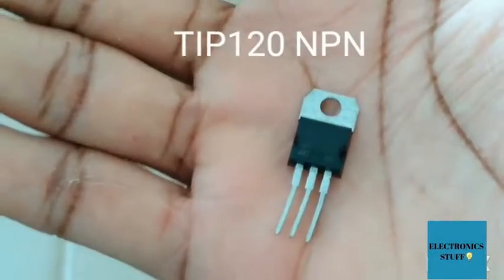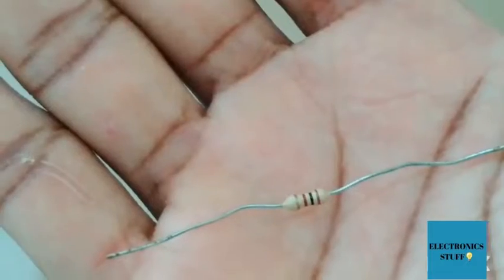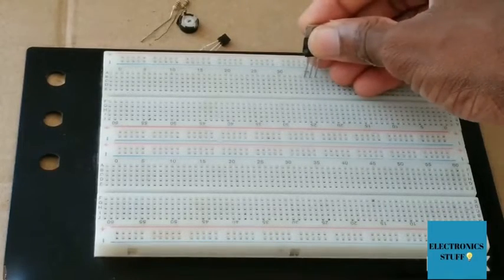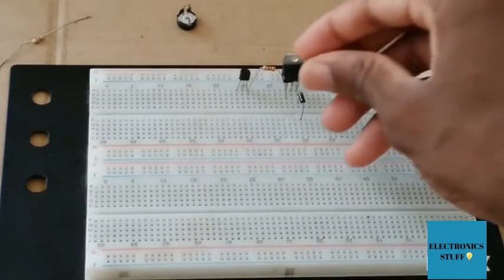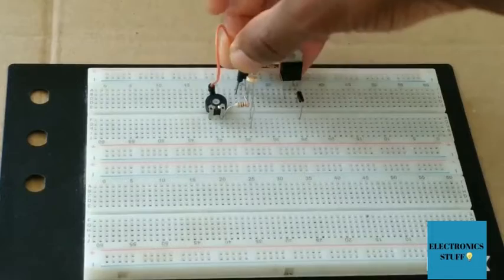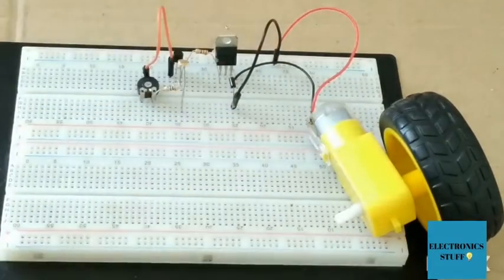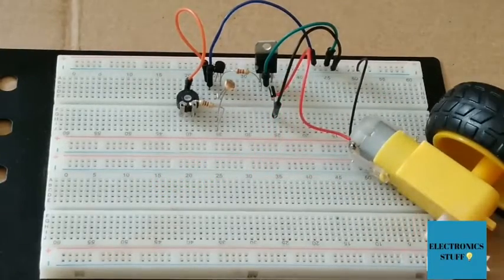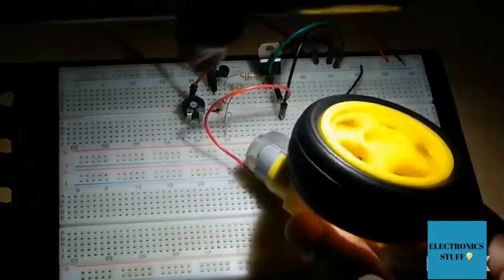DC gear motor speed controller using LDR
Thank you so much for you support. See you soon.